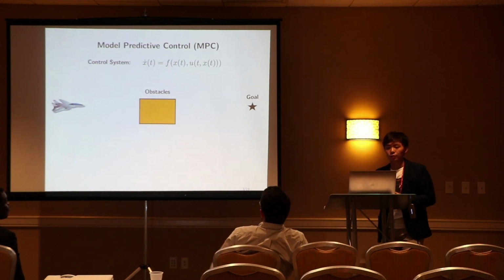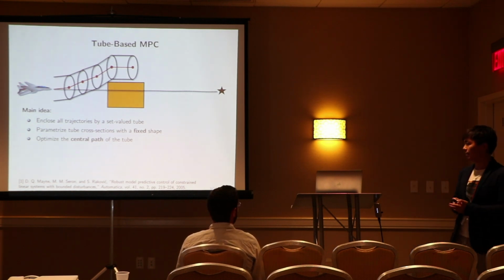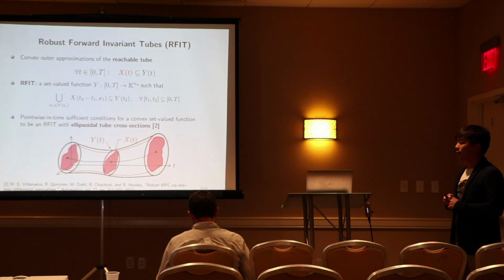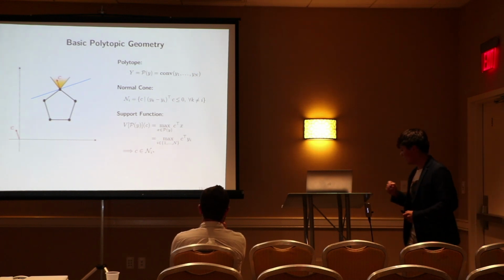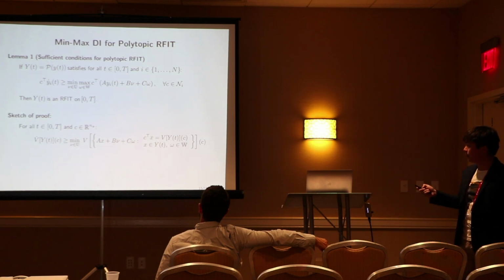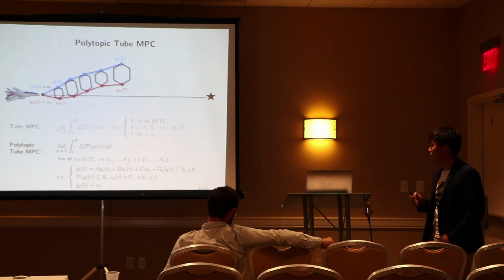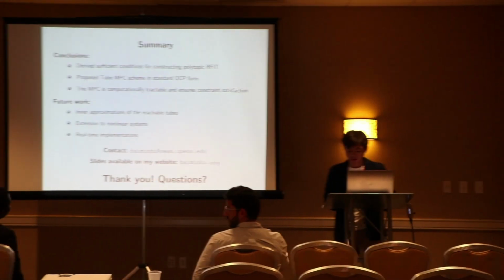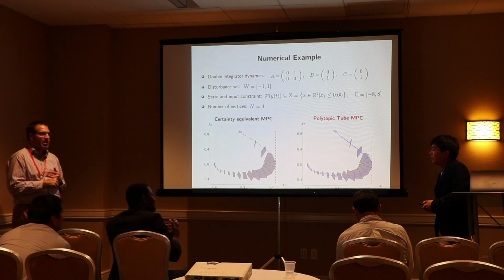A talk on Polytopic Tube MPC at ACC 2019, by Haimin Hu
Recordings of my talk at American Control Conference (ACC 2019) on Polytopic Tube MPC.